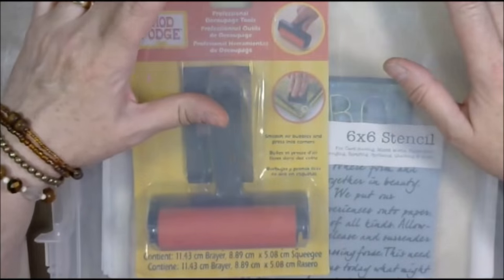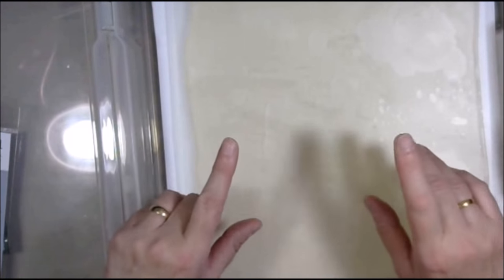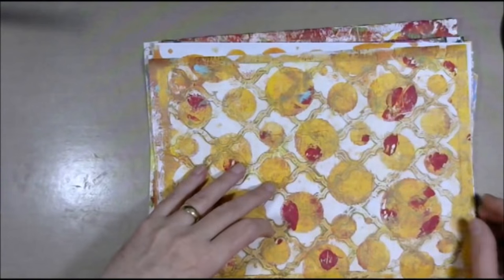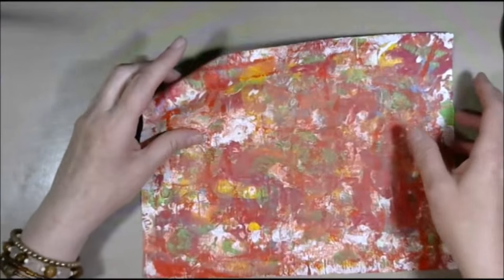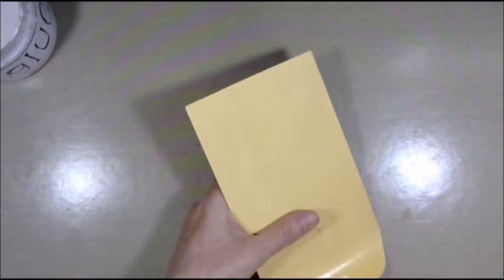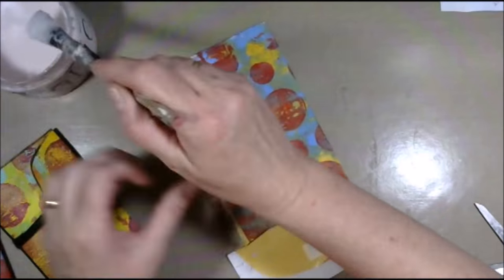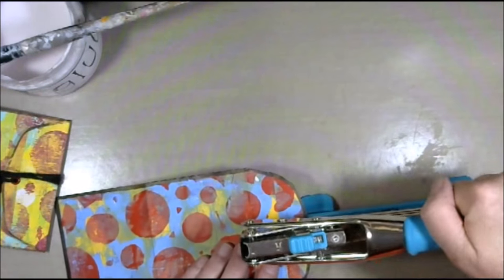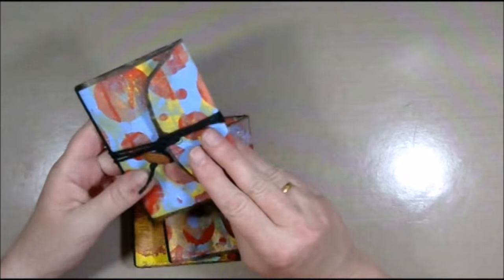Super Quick Mini Pocket Books with Gelli Plate Prints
(106) I am trying out my new Gelli plate and use the prints to make some quick 15 minutes mini booklets.